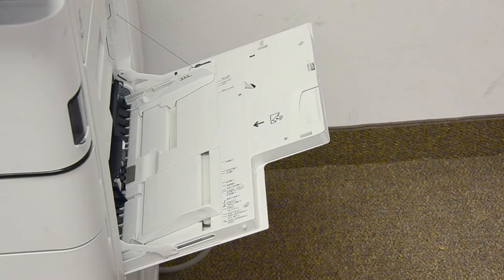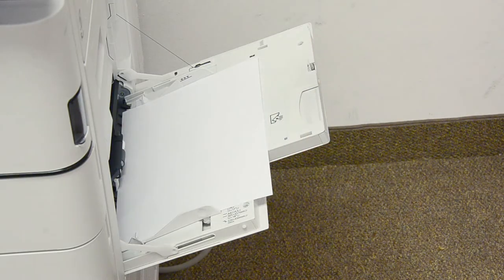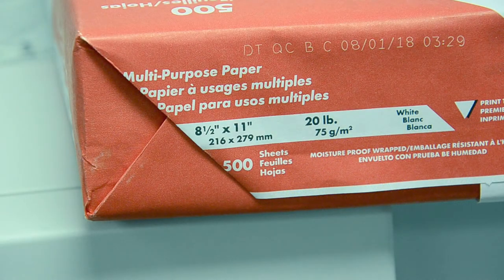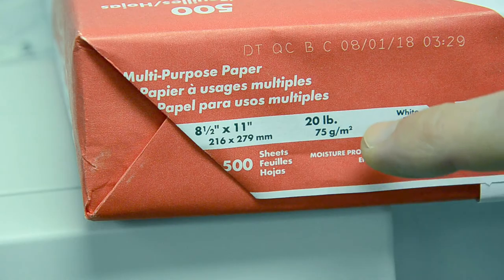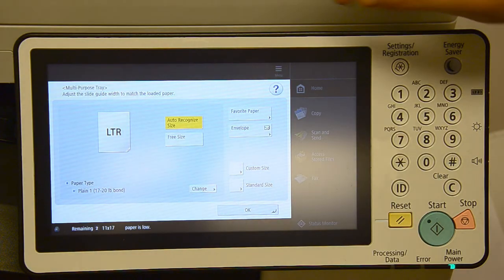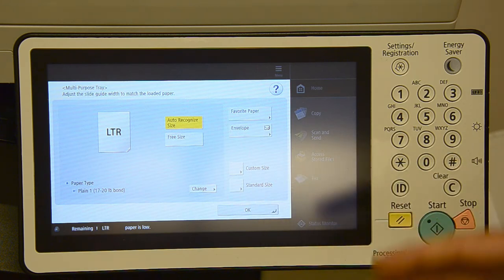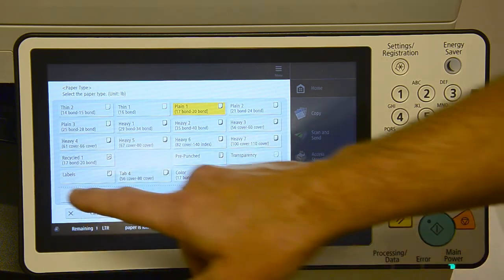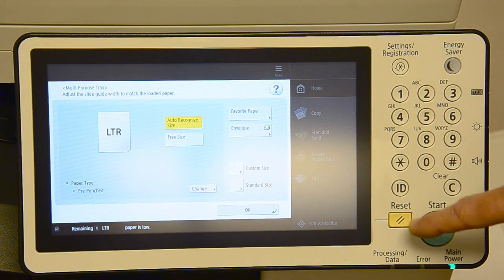Multi Purpose Tray Settings On Your Canon imageRUNNER ADV. series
How to set the multi purpose tray setting on the Canon ImageRUNNER ADVANCE c5560i and newer machines.